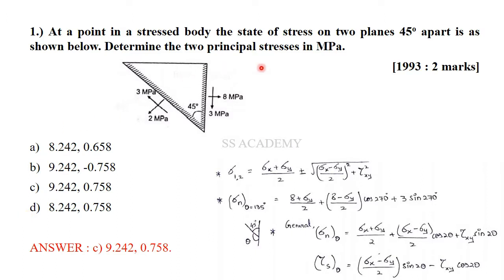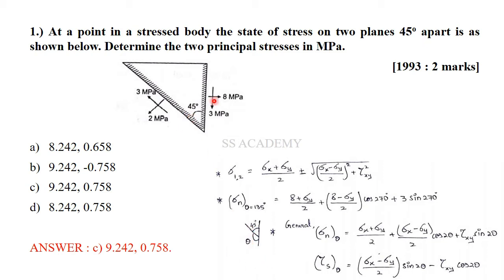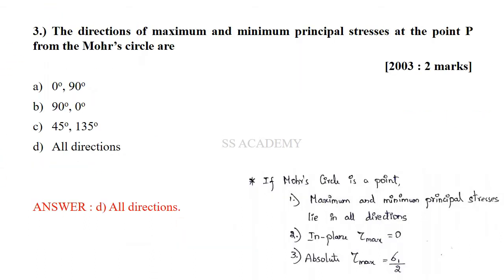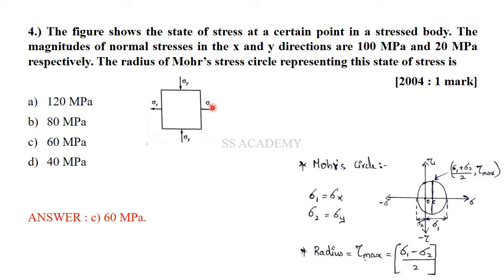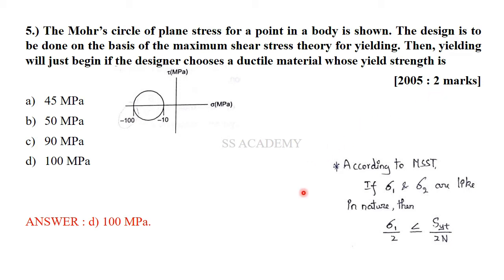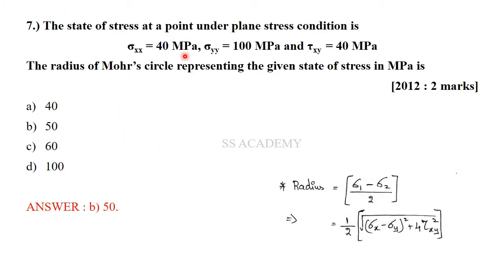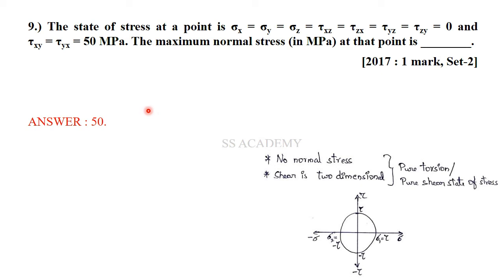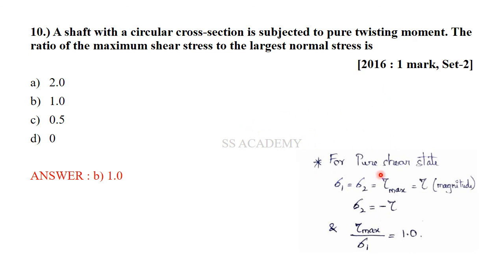Mechanical Engineering MCQ | Strength of Materials | Mohr's Circle EP-5 | Crack Govt Exams